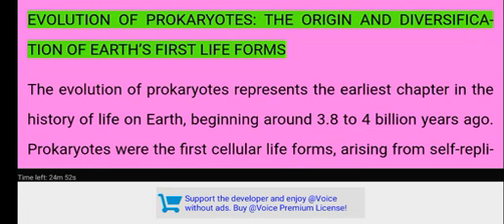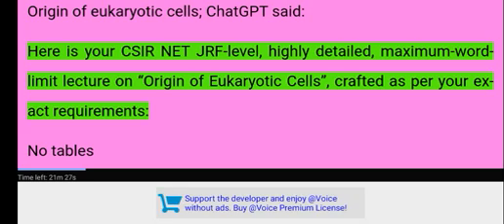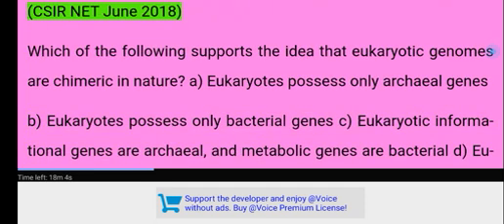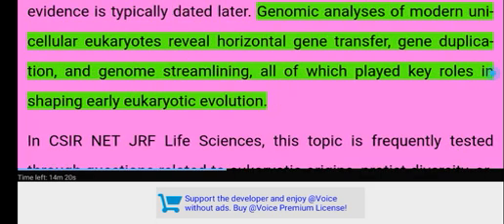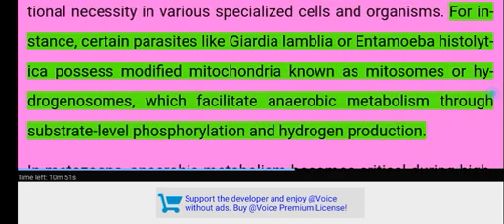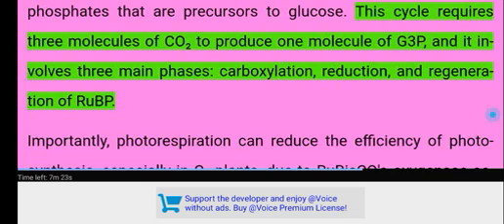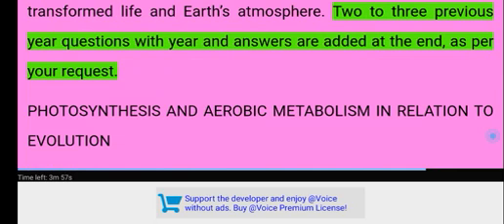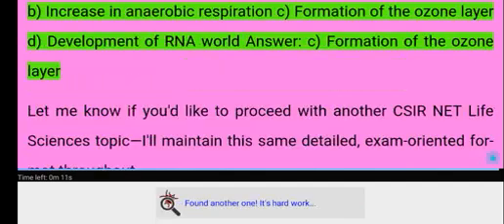May 15, 2025